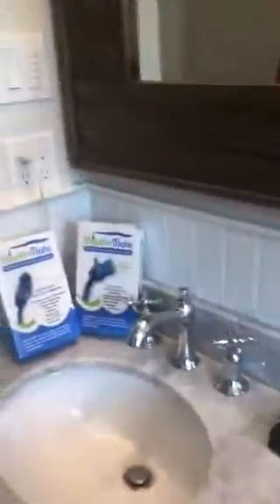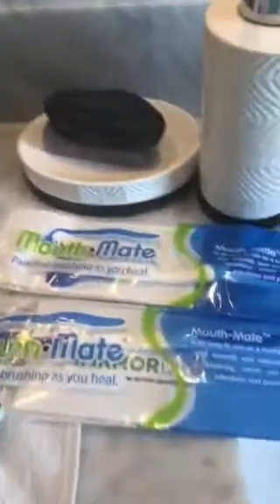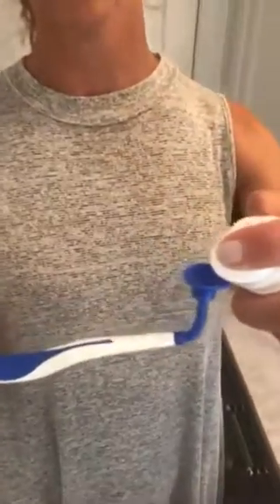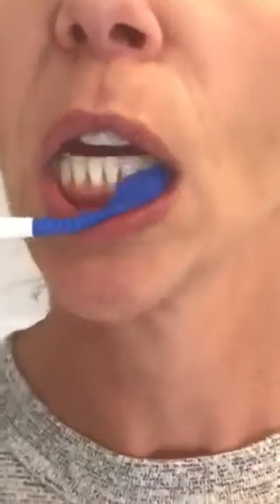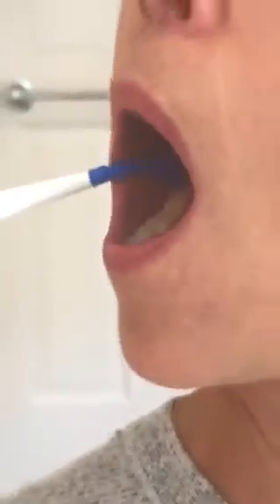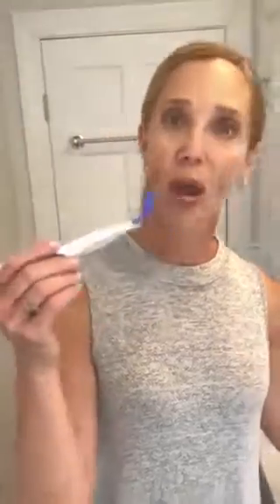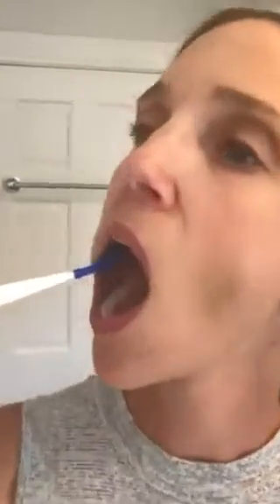Stellalife and Mouth-Mate